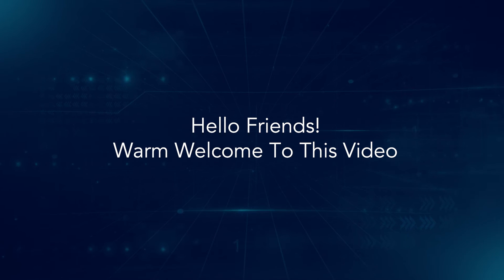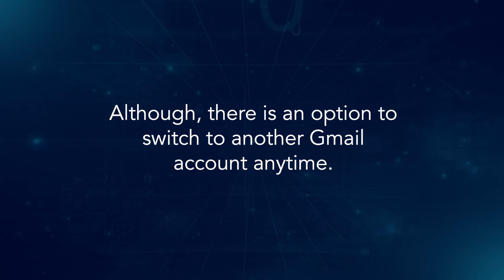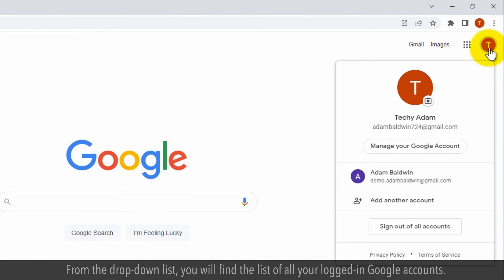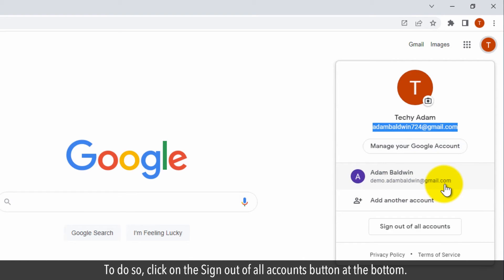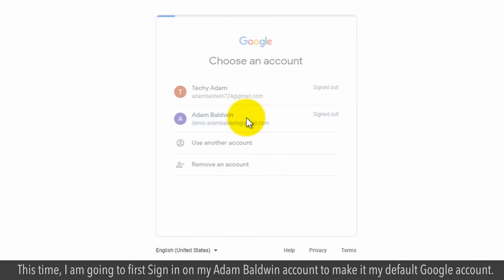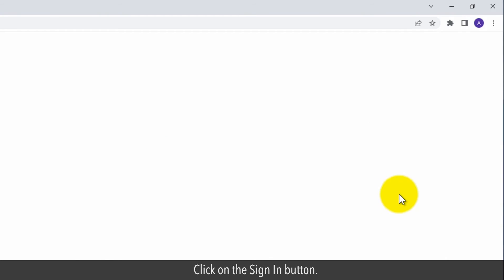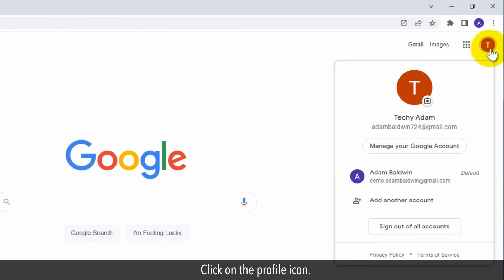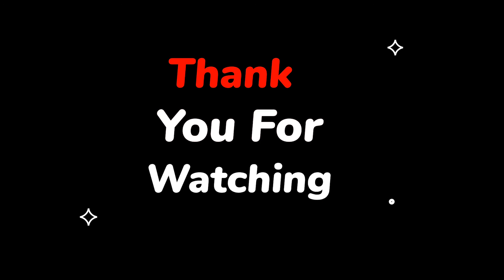How to change default Google account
If you have multiple Gmail accounts and you are not able to see email first of your main Gmail account. Then you must have to change the default Google account. Although, there is an option to switch to another Gmail account anytime. Let’s see the steps to change the default Google account.

1. Open your web browser.
2. Click on the profile icon at the top right.
3. From the drop-down list, you will find the list of all your logged-in Google accounts.
4. As here, Techy Adam is my default Google account and now I am going to make Adam Baldwin my default account.
5. To do so, click on the Sign out of all accounts button at the bottom.
6. You will be logged out from all your Google accounts.
7. Click on the Sign In button at the top right.
8. This time, I am going to first Sign in on my Adam Baldwin account to make it my default Google account.
9. Enter the password on your account, and click on the Next button.
10. Now, Click on the profile icon again, and then click on your second Google account name from the list.
11. Click on the Sign In button.
12. Click on the Next button to Verify.
13. Enter the password of your second Google account, and click on the Next button.
14. You will be logged in on your second Google account.
15. Click on the profile icon.
16. See, in the drop-down list now Default word is appearing on the right-side of my first logged-in Google account.